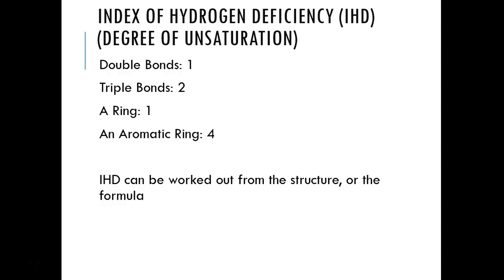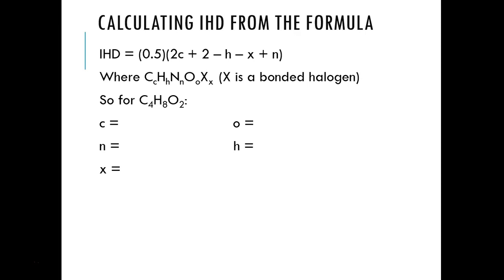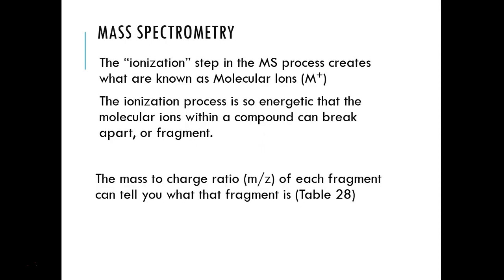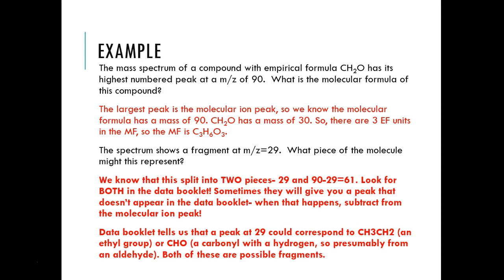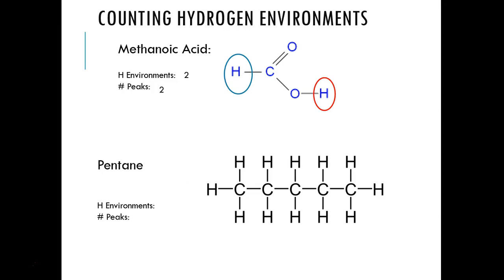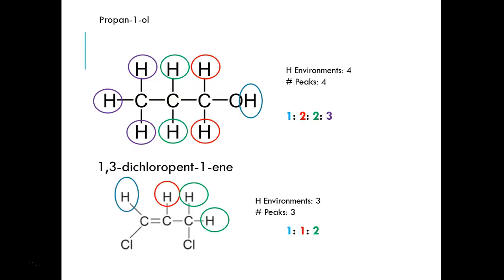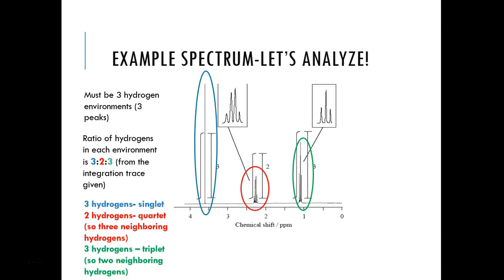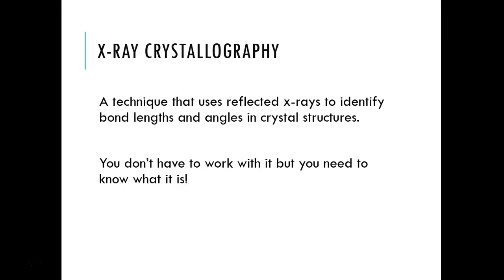Discussion 3-3 HL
Introduction to Spectral Analysis